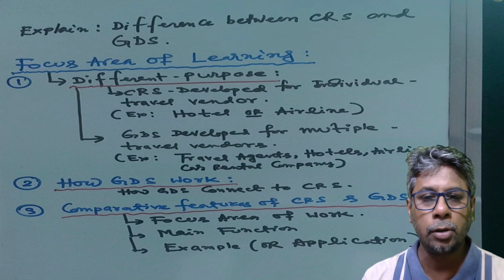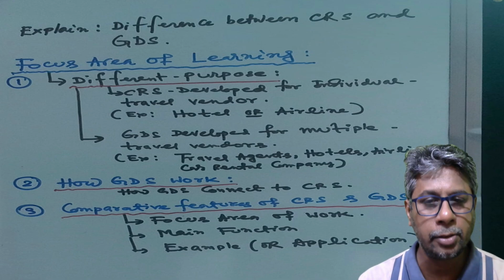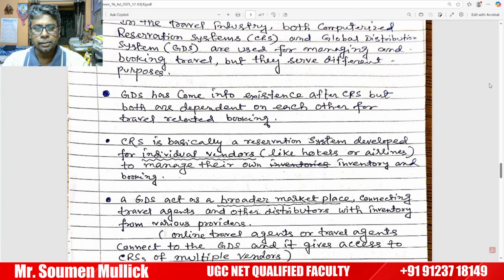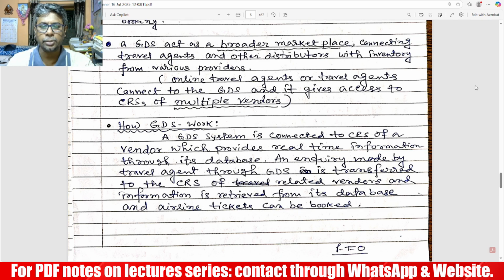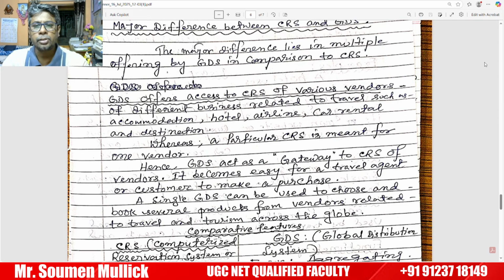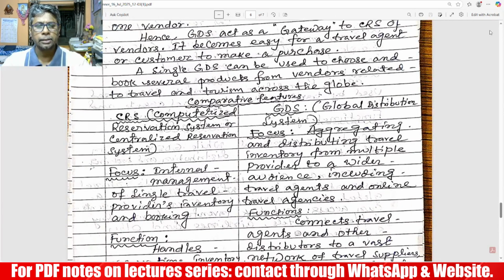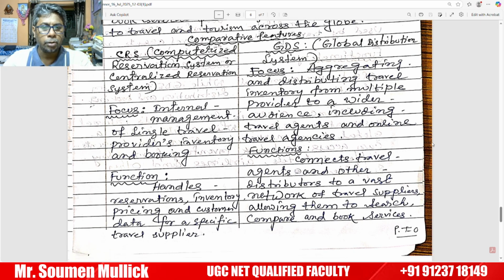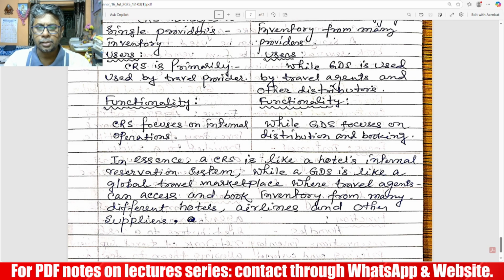Difference between Computer Reservation System ( CRS) & Global Distribution System (GDS) .